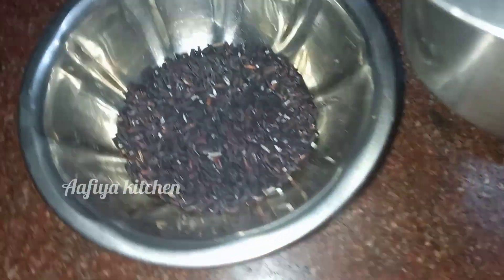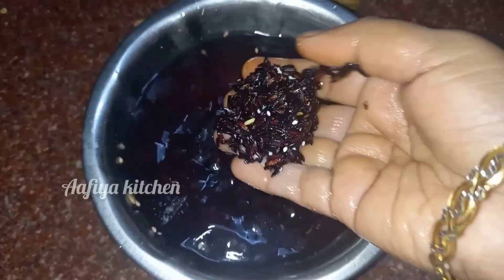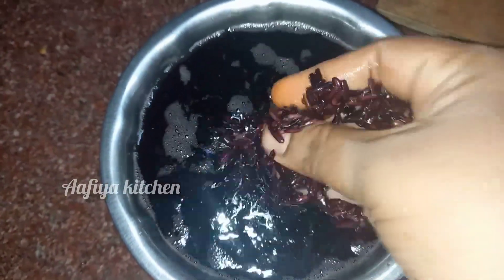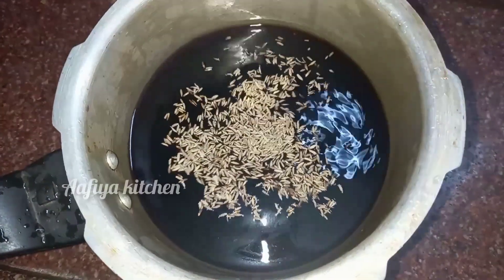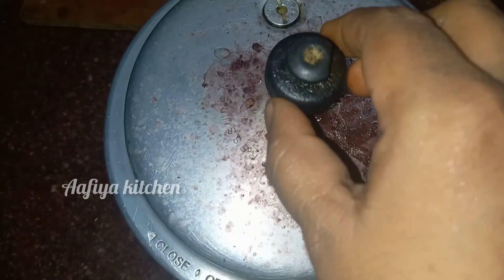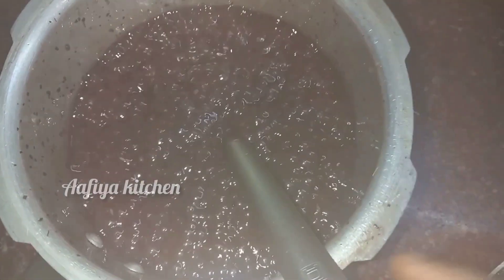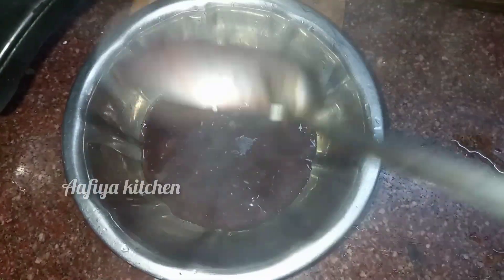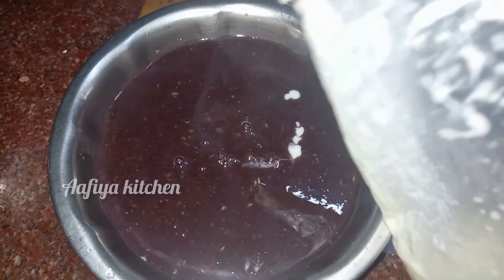உடல் குச்சி போல இளைகணுமா?? கருப்பு கவுனி அரிசி கஞ்சி 🤔